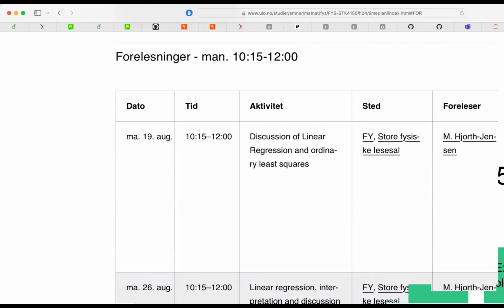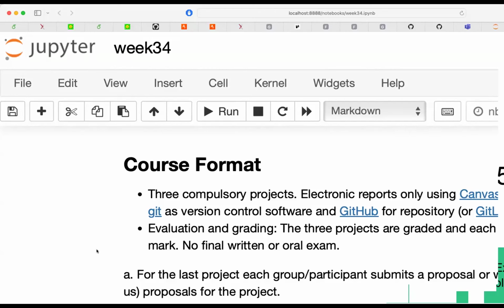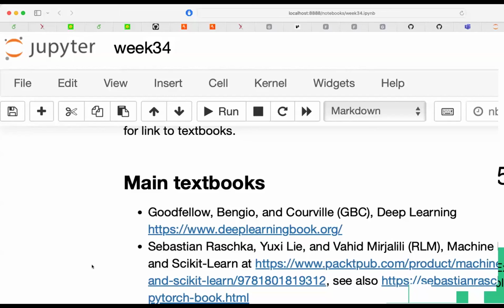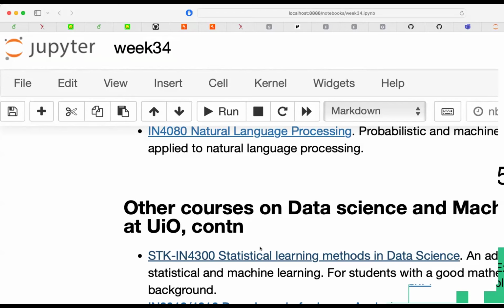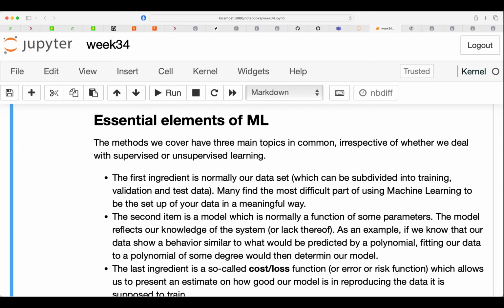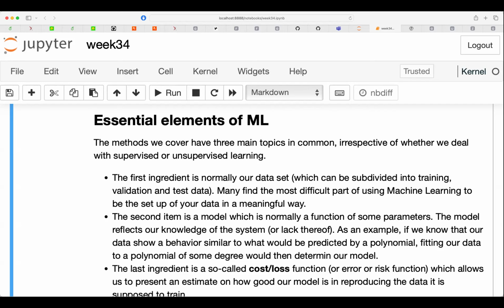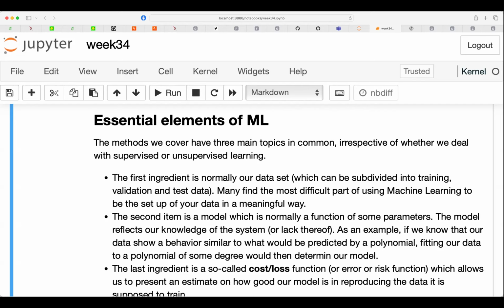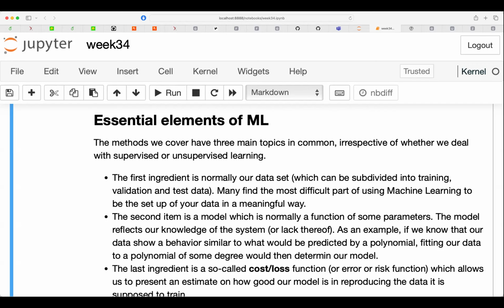Introduction to Machine learning course FYS-STK3155/4155 at the university of Oslo.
Getting started, linear regression